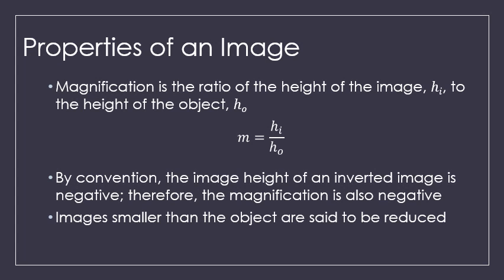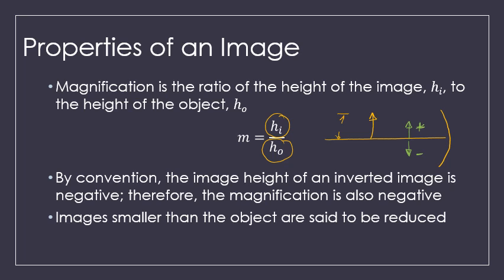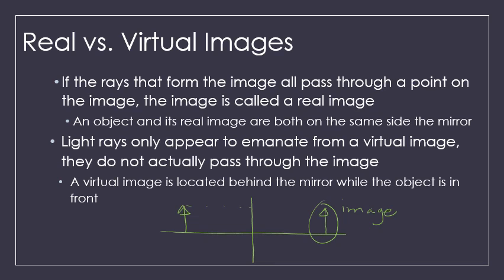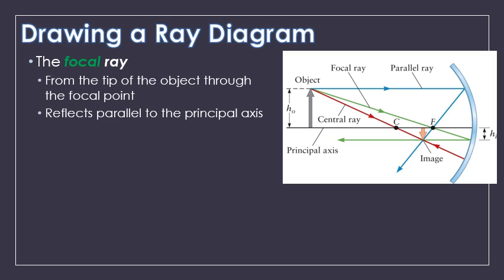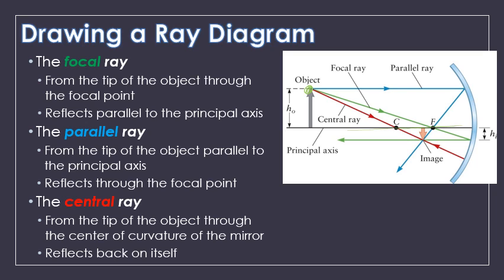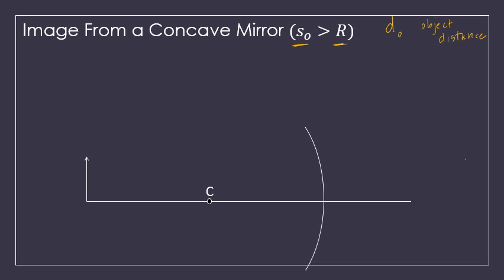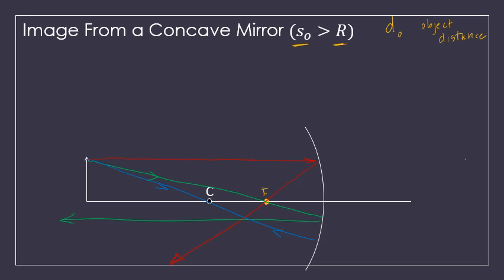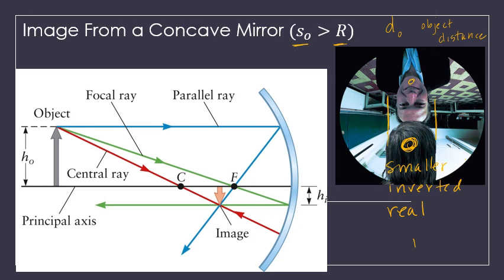PHY224 Unit3 Sp2020 part3 narratedLQ